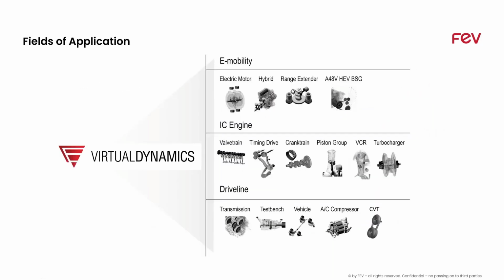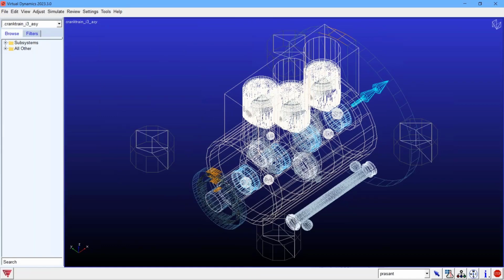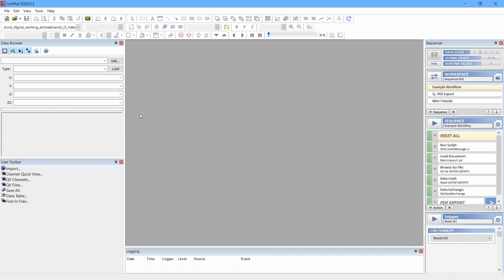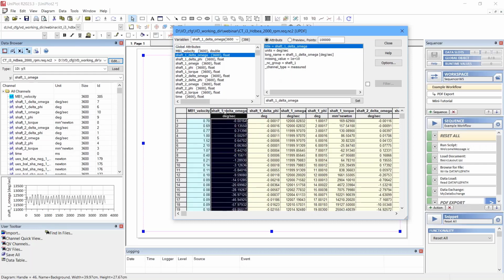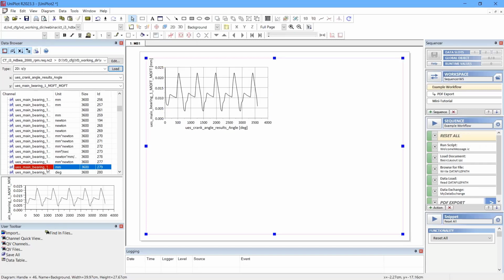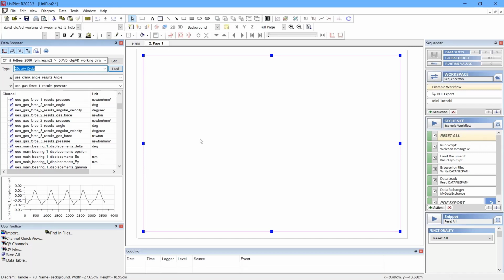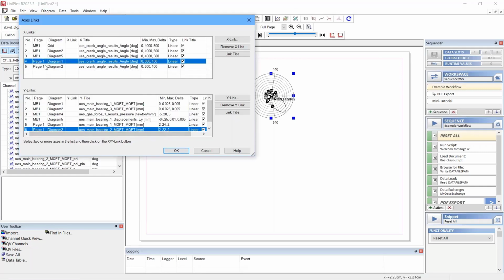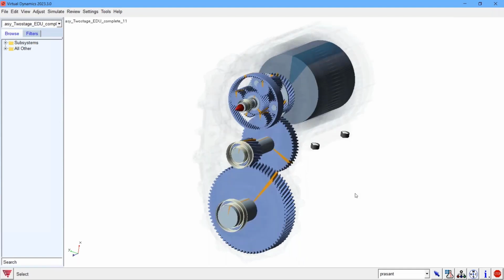Virtual Dynamics with UniPlot as Post Processor - Part 1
This video is the first part of a webinar we gave regarding UniPlot being used as a Post Processor for virtual dynamics. We show you how to call UniPlot from Virtual Dynamic, the multibody simulation tool from FEV and how to use UniPlot for the analysis of simulation results.

0:00:00 Introduction
0:02:55 Introduction to Virtual Dynamics
0:04:08 Introduction to UniPlot
0:06:09 Demonstration of Virtual Dynamics
0:06:21 Access UniPlot from Virtual Dynamics
0:07:25 Creation of a request file to import in UniPlot
0:09:05 Import of the request file in UniPlot
0:10:49 Basic Functions of UniPlot
0:20:34 Polar Diagram in UniPlot
0:22:46 Data Exchange in UniPlot